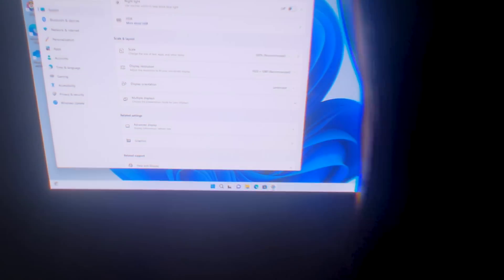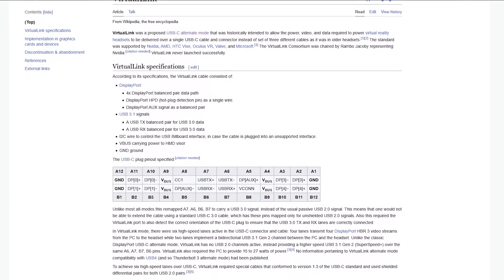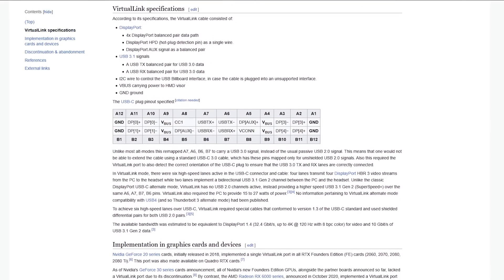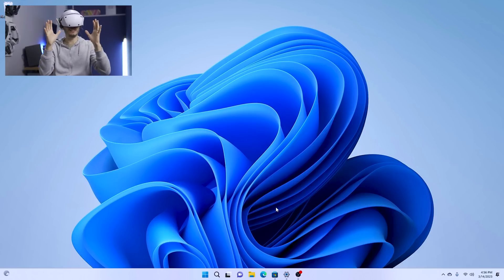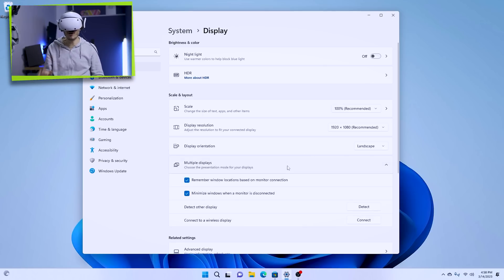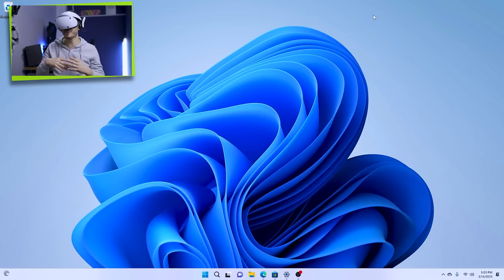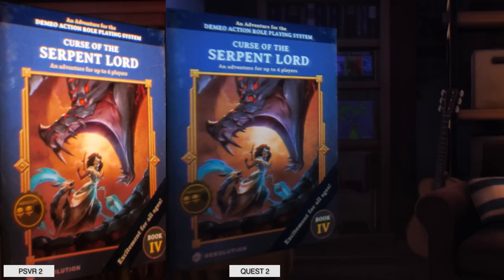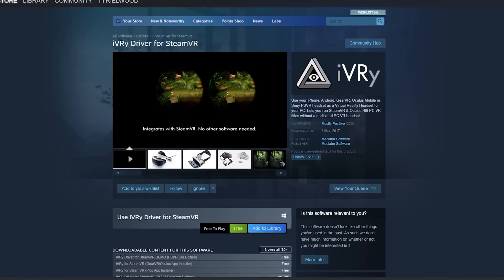YES. PlayStation VR 2 Works on PC.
I can't believe what I'm seeing. This is my PSVR2 running with my PC, no Drivers, no Plugins, no crazy software needed, it's just Plug and Play.
Let's discover together how to do it!

►Headphones PSVR2